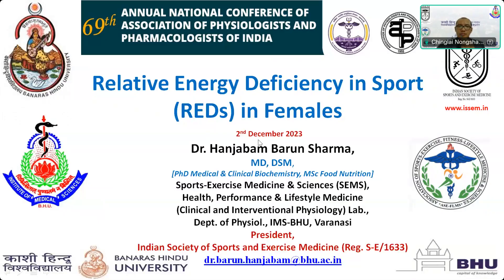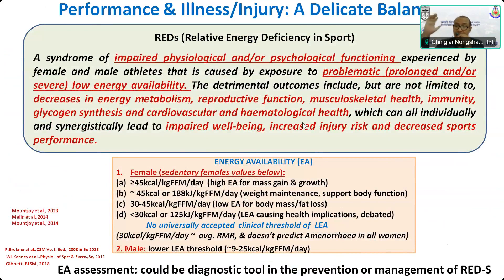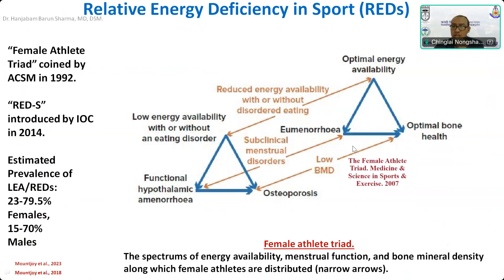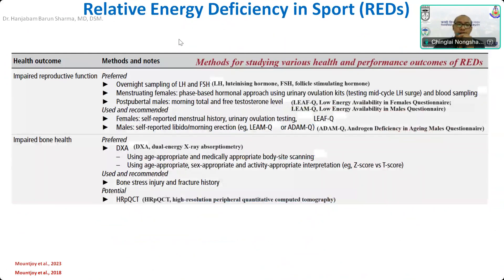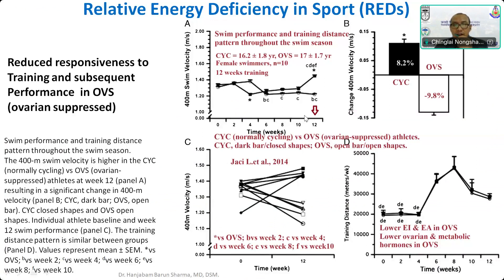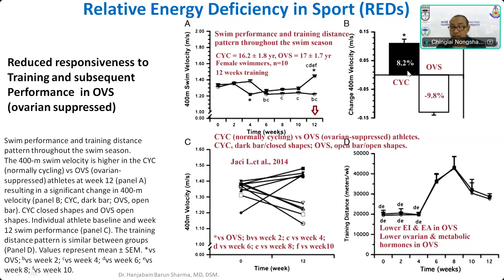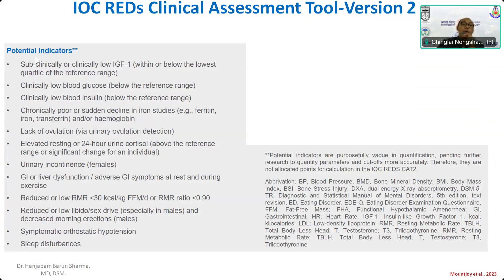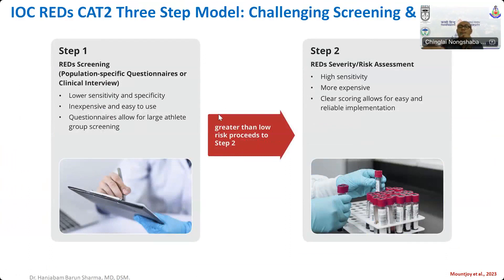Relative Energy Deficiency in Sport (REDs) in Females, 24min